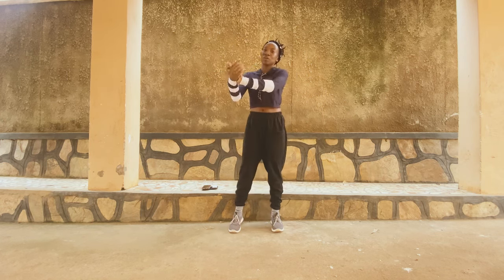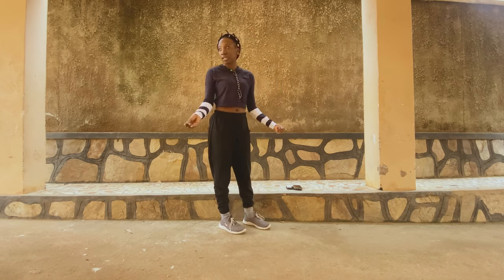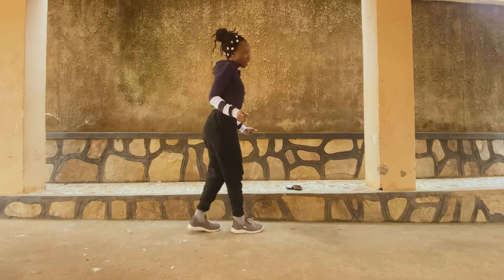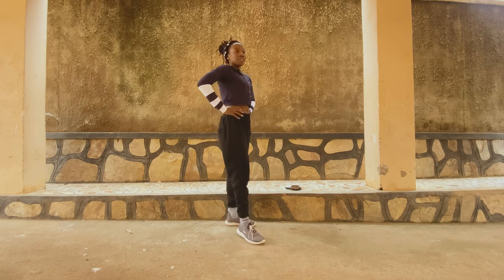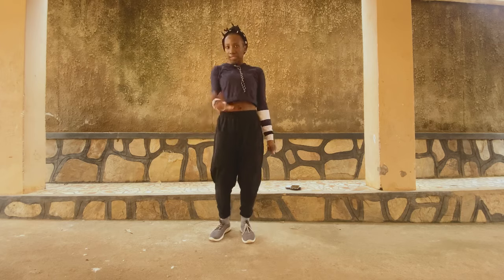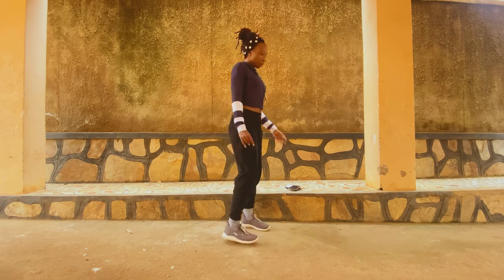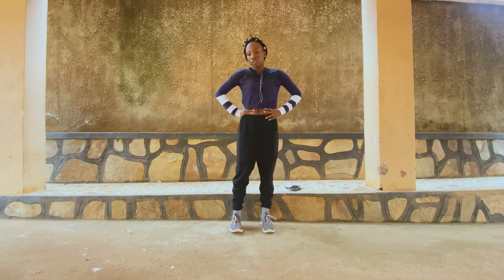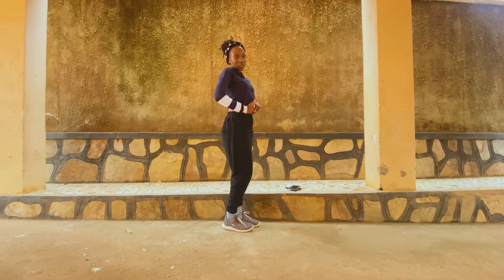VIVIZ (비비지) - MANIAC EASY TIKTOK DANCE TUTORIAL (mirrored)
In this video am teaching the simplest way to dance to Maniac by ​⁠Viviz @viviz.official
have fun with me

 ✨ Basemera ✨